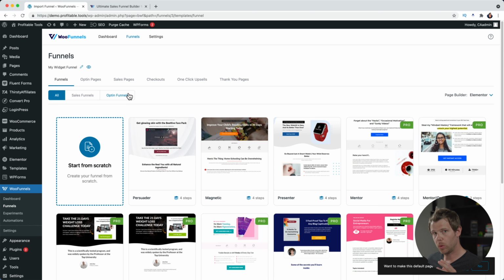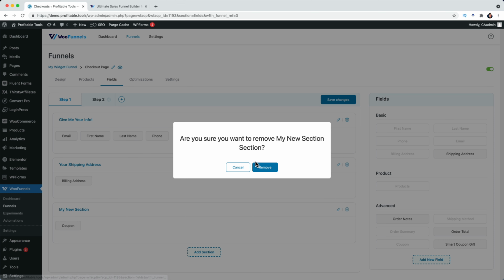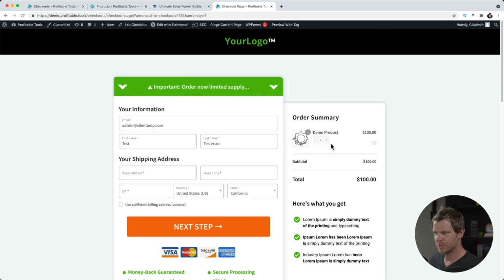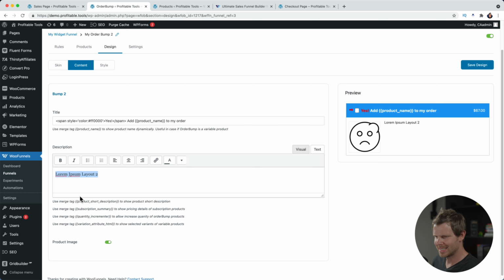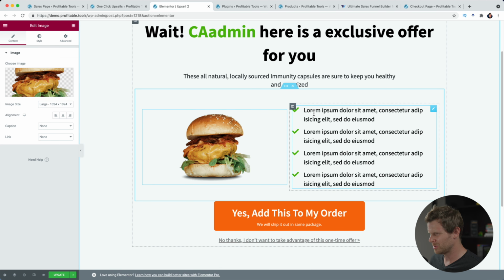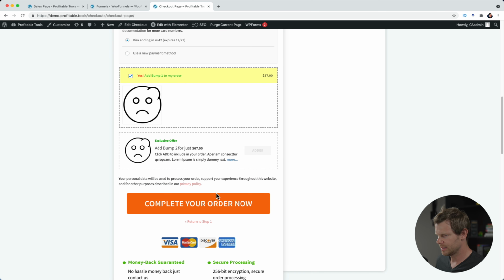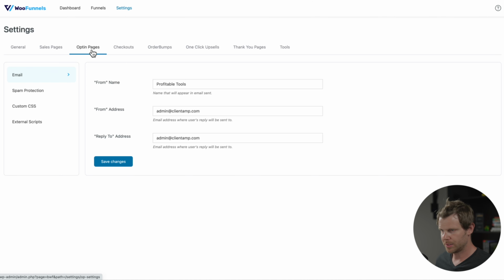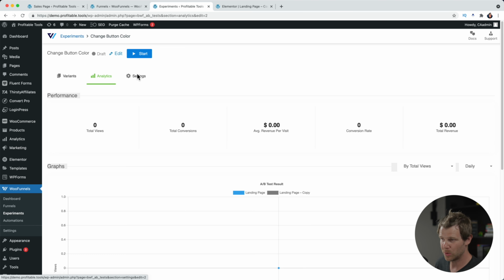The Best Sales Funnels For WordPress? FunnelKit (formely WooFunnels) v2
In this video I'll be going through WooFunnel's Funnel Builder Pro Version 2 and showing you everything you need to know about the plugin.

Table of Contents:
00:00 - Intro
00:29 - What is WooFunnels?
01:03 - Backend
01:34 - WooFunnels
01:58 - Building a Funnel - Start
04:37 - Funnel Page Order
05:28 - Adding Products
06:41 - Checkout Fields
08:48 - Optimizations
12:42 - Settings
13:02 - Landing Page
13:57 - Bump Offers
18:22 - Upsells
23:58 - Thank You Page
26:02 - Testing the Funnel
28:22 - Extra Features
37:22 - Final Thoughts